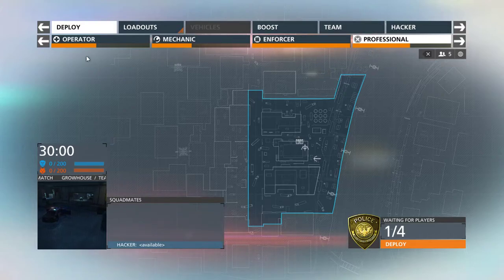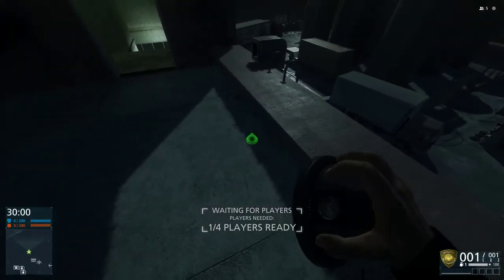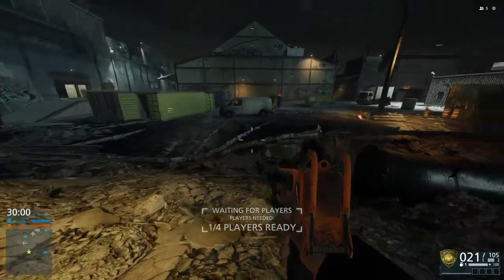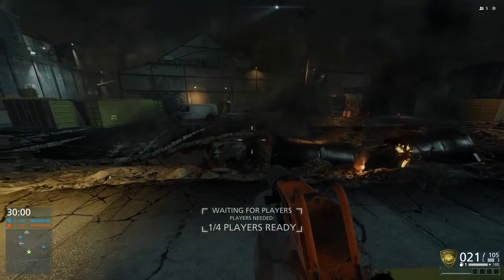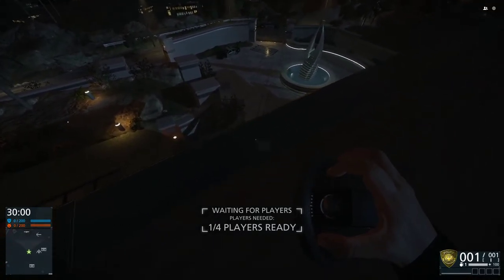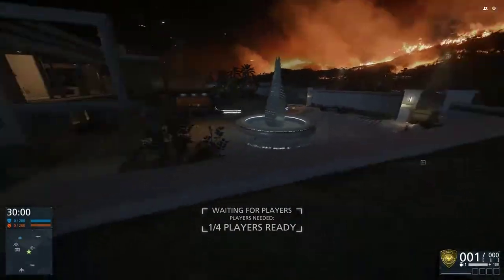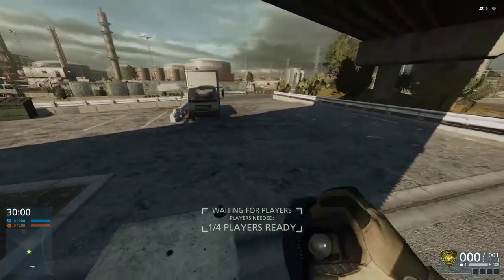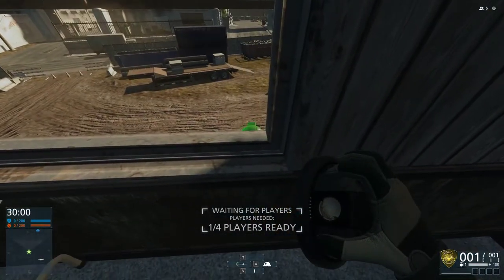Battlefield Hardline - How to get Camera Coins Pt2 [Live Comm]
Hey guys i put together the rest of the maps this morning, sorry if i sound a little groggy, practically just woke up when i recorded it and hopefully it helps you out getting them camera coins..